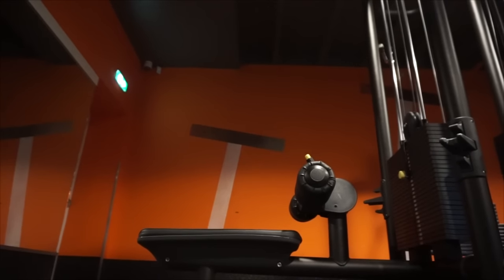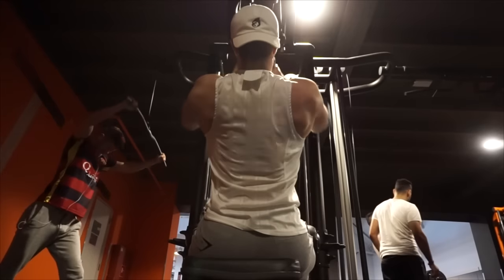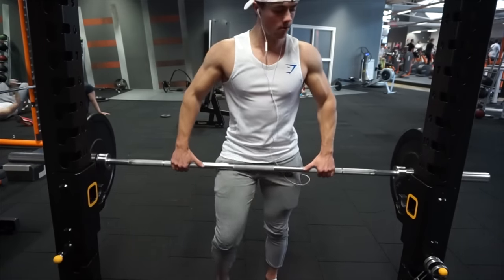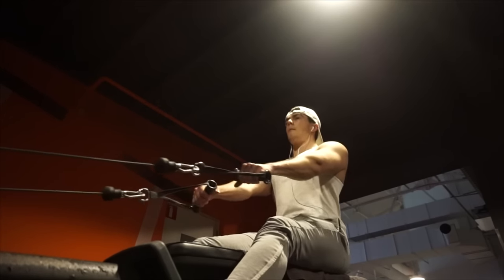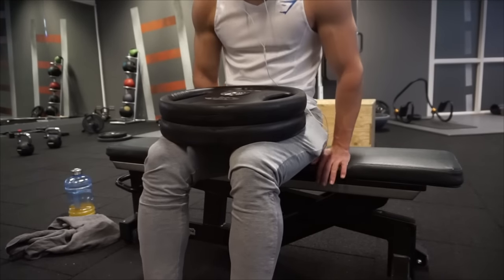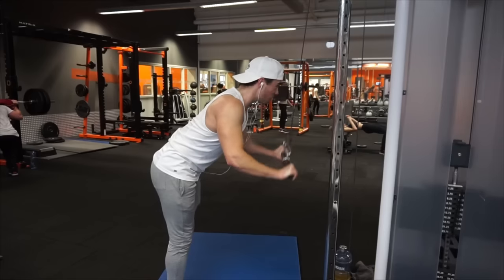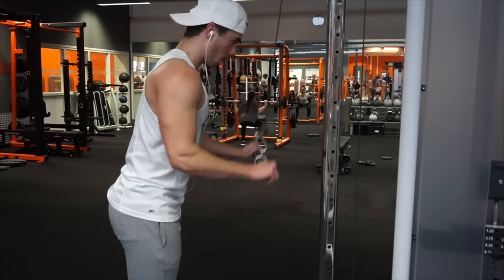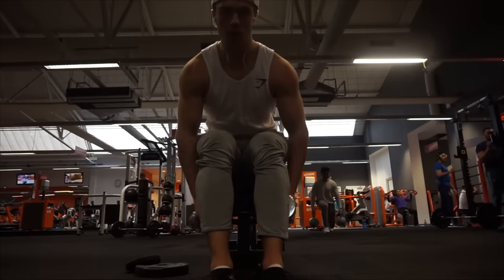[DAY 4] FaZe JzpR 2017 Workout Routine Explained